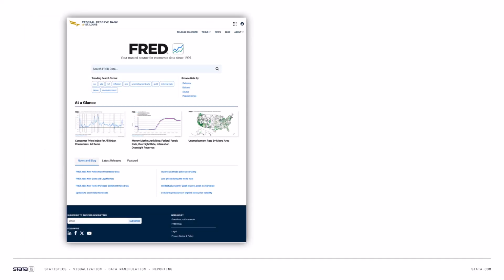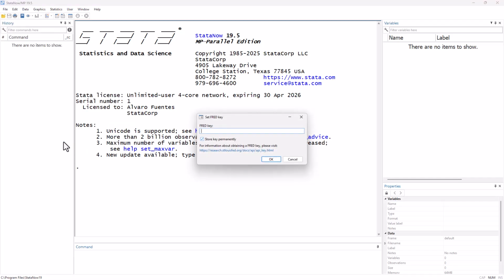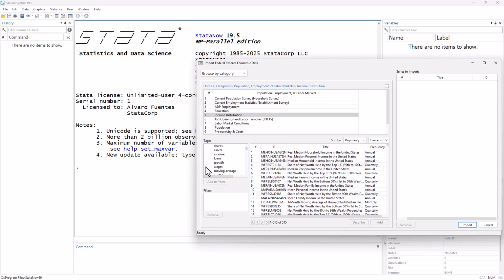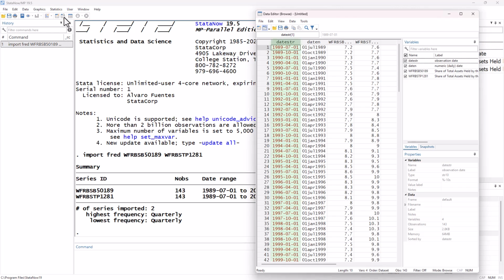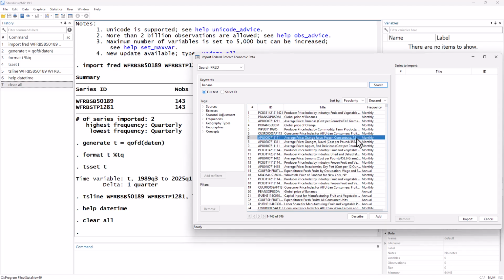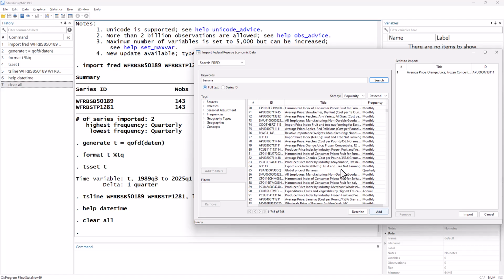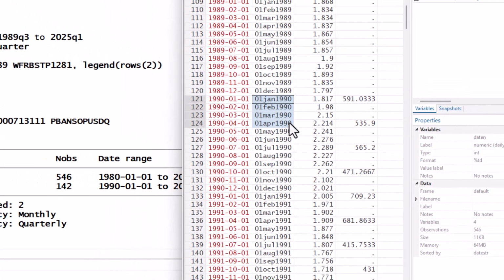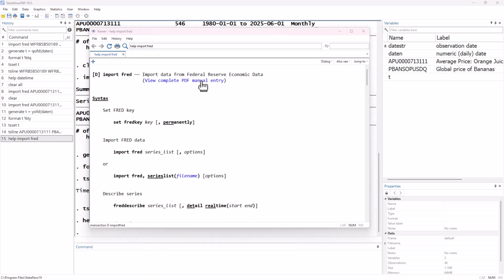Import data from Federal Reserve Economic Data in Stata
See how to import and set up data from Federal Reserve Economic Data in Stata using the command *import fred* .